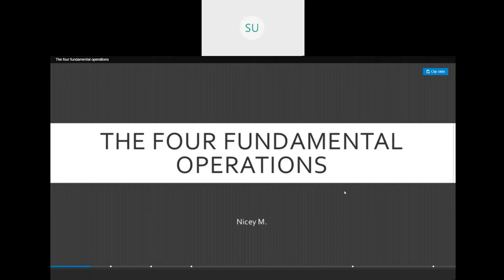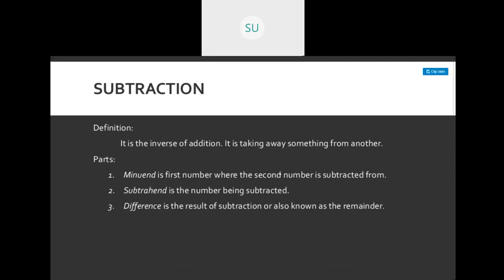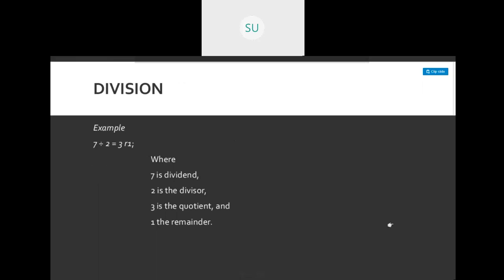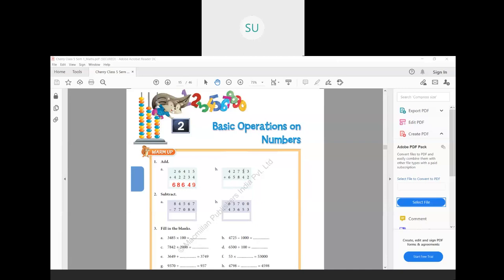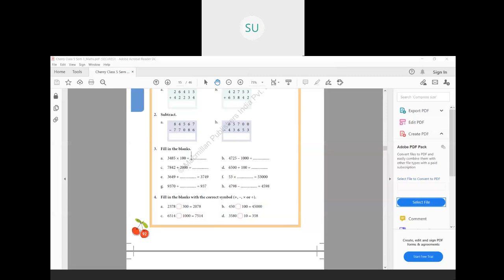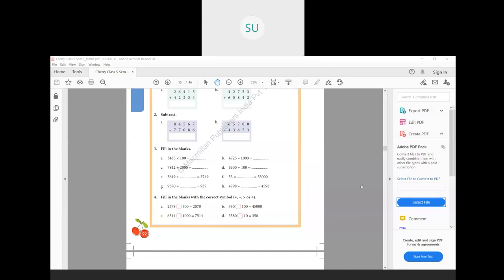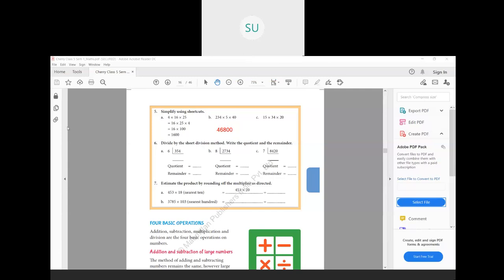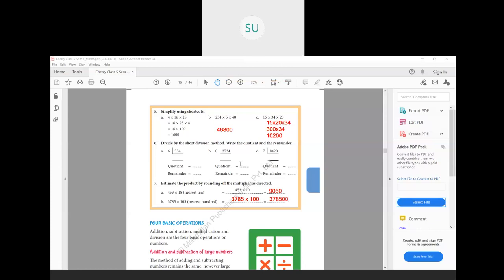grade 5 basic operation on numbers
Basic operations